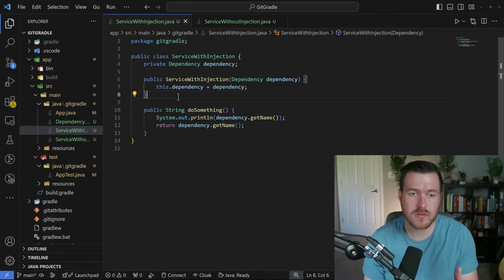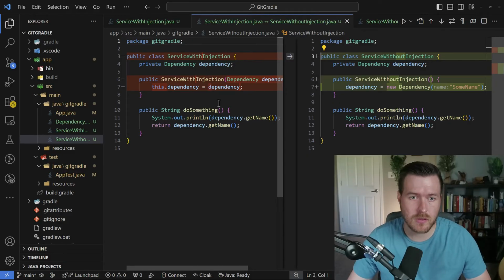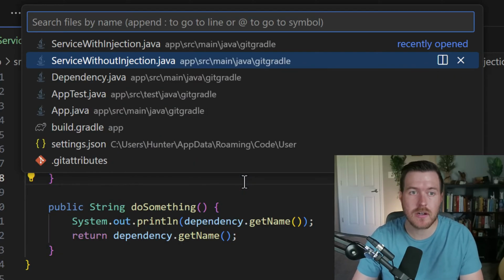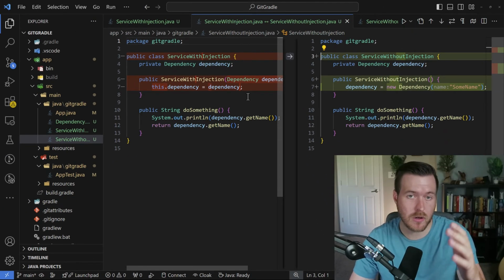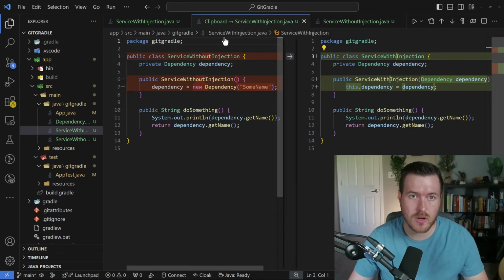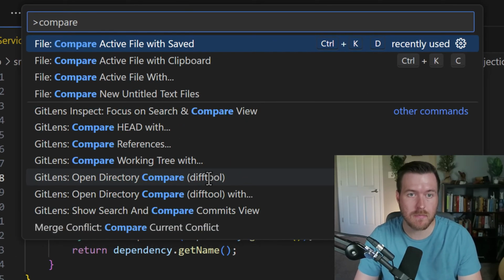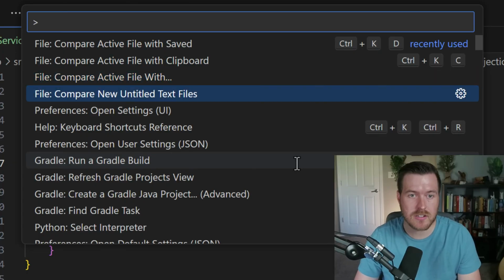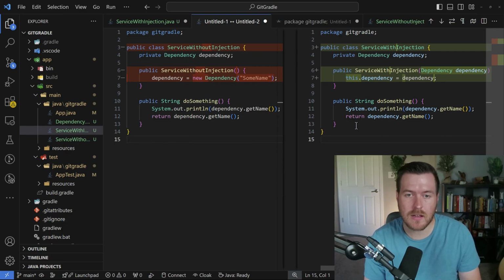How to Compare Files In VSCode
In this Visual Studio Code tutorial, learn how to use compare or diff multiple files using a couple different methods